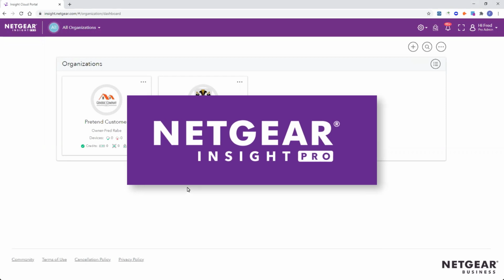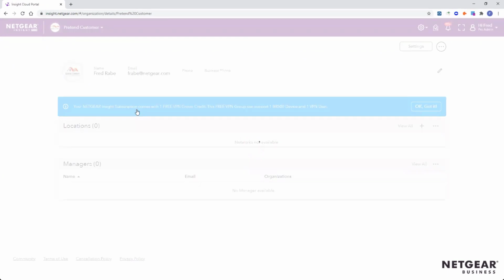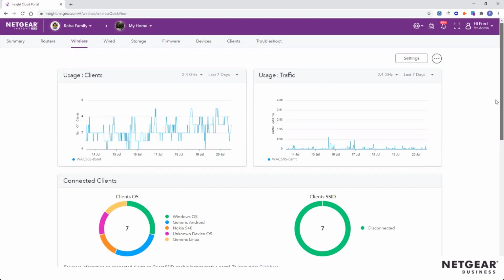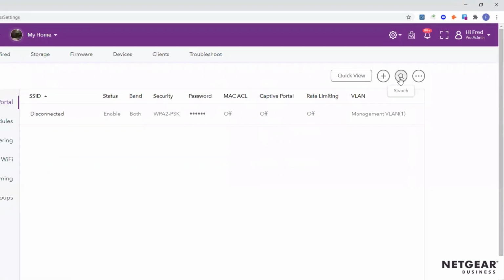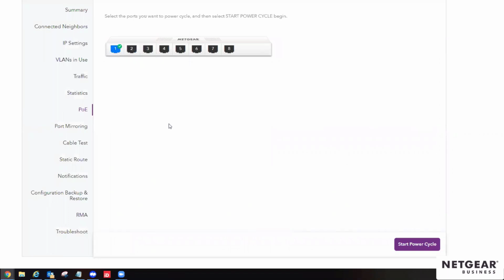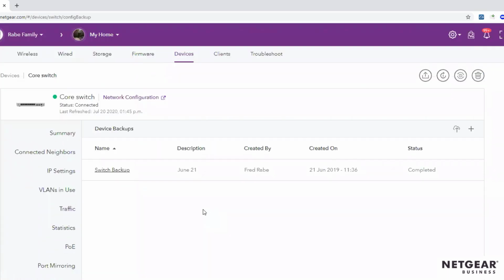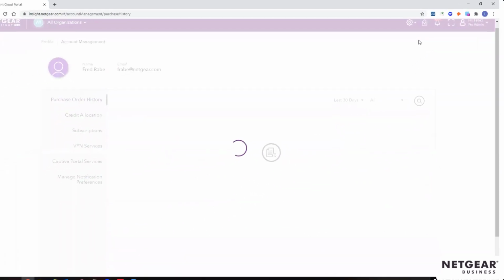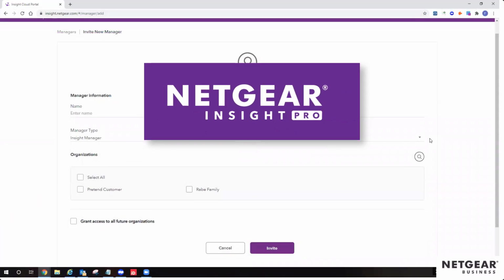Insight Pro Walkthrough | NETGEAR Business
In this video, we'll be taking a tour through NETGEAR Insight Pro, a feature-rich monitoring and management platform for your customers' Insight-managed wireless access points, switches, and network storage. Manage your customers' networks remotely from a central dashboard, anytime, anywhere, from any device.

NETGEAR Insight Pro provides 24/7 remote network and device management for small business customer networks. Get powerful capabilities to serve multiple clients and locations, all easily managed from your central dashboard.

Deliver end-to-end network management in the Insight platform by NETGEAR Business – accessible from any device, anywhere you are.